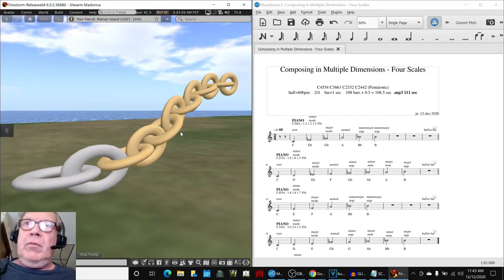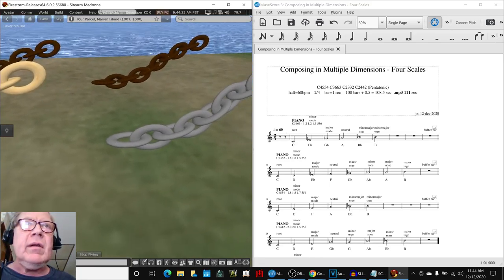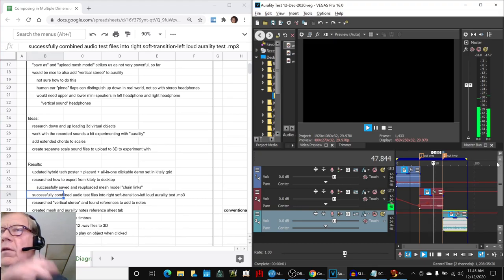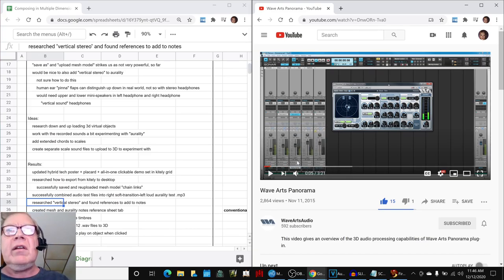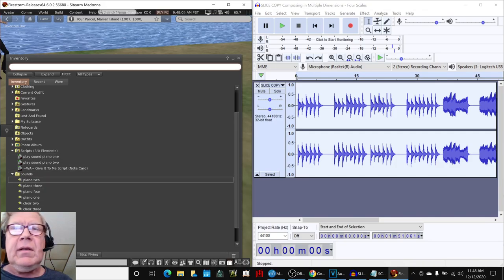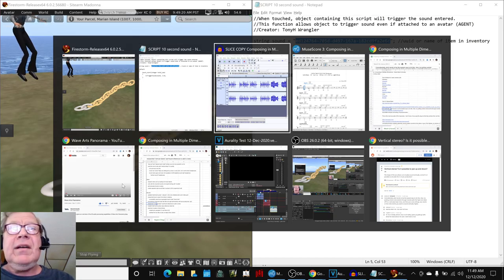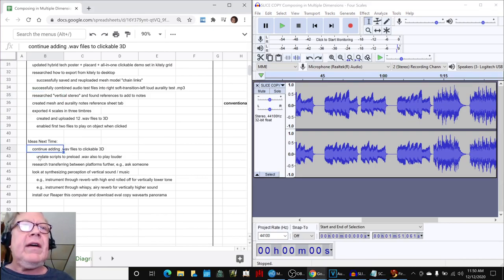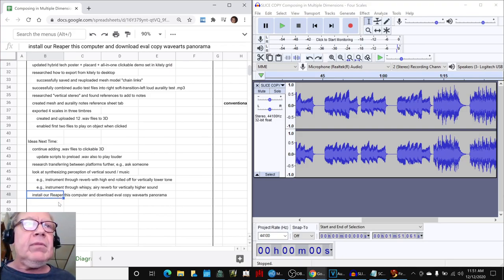Composing in Multiple Dimensions Part 7 EXTENDING PART TWO Stream Highlight 12 Dec 2020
"vertical stereo" is researched; scale timbre files are uploaded to 3D